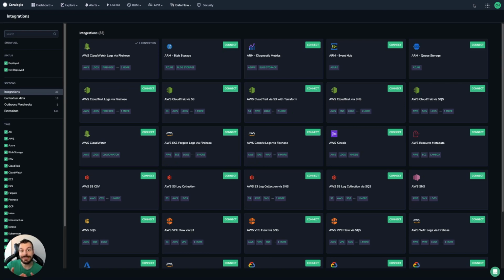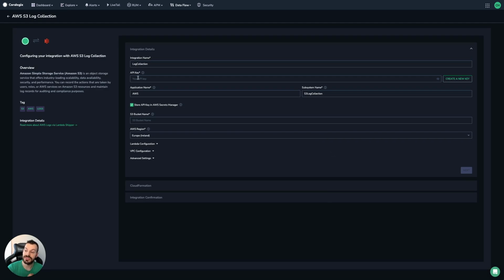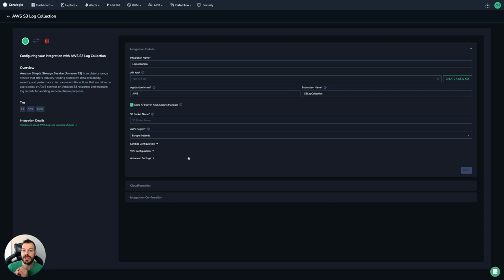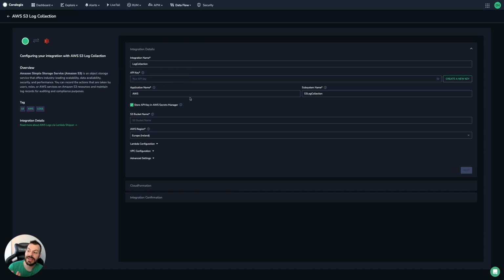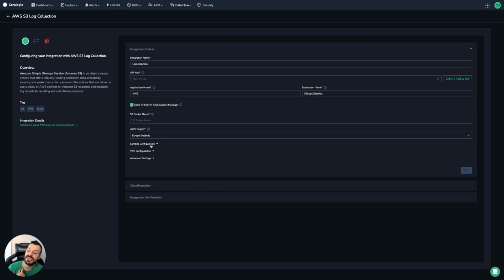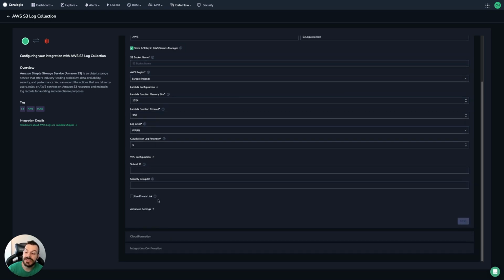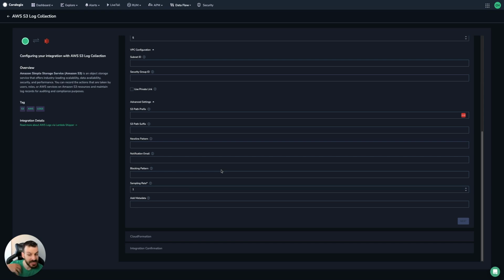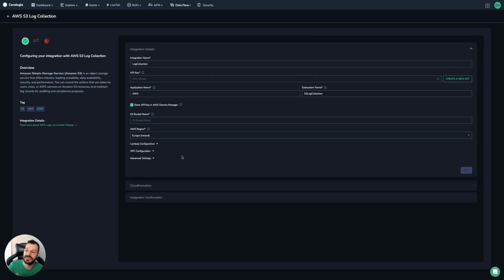4.1 Coralogix AWS Academy - Lambda Integration Overview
Another way to collect telemetry data from AWS is to use our Lambda function, that automatically pulls data into your Coralogix account. This is another highly scalable, cost effective method for shipping data.